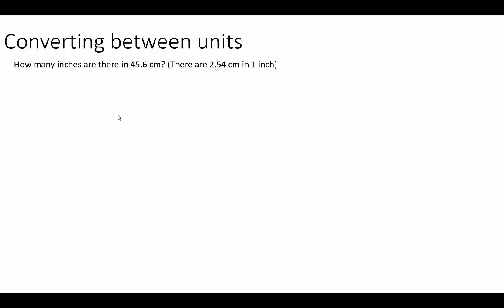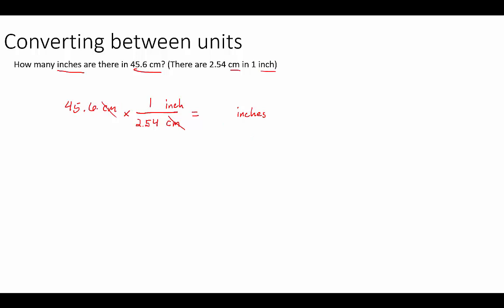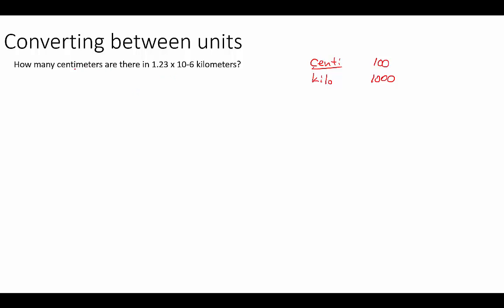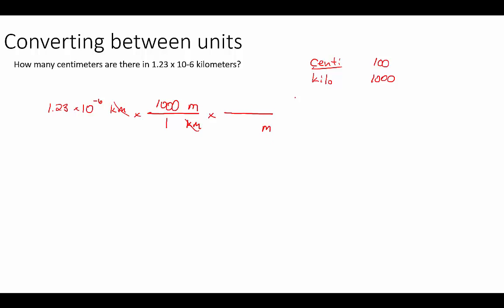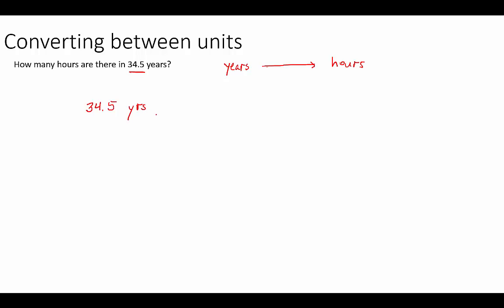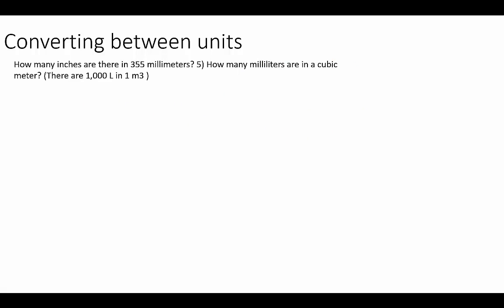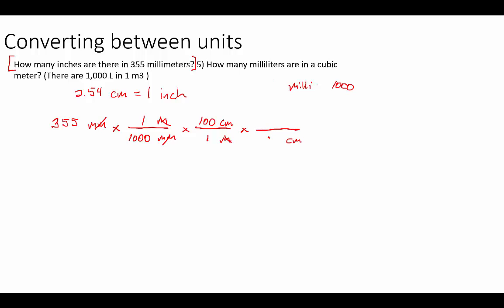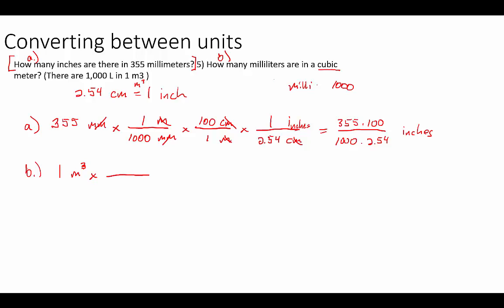Converting between units